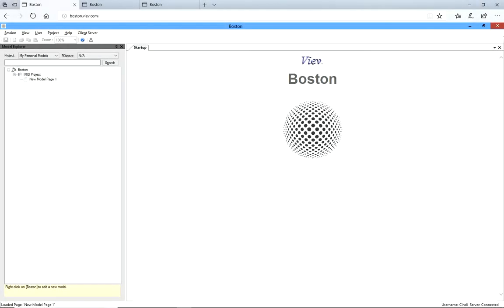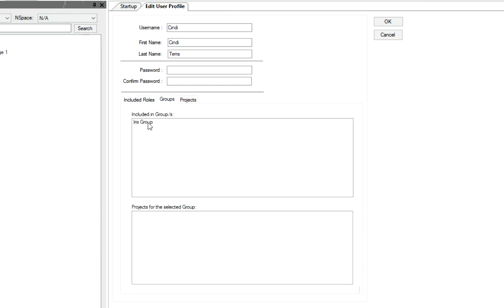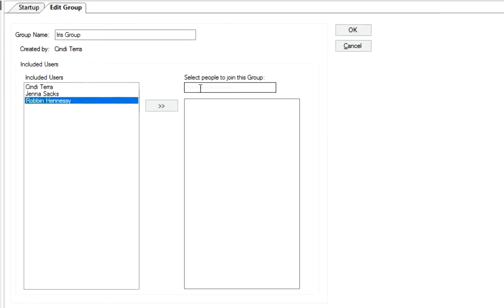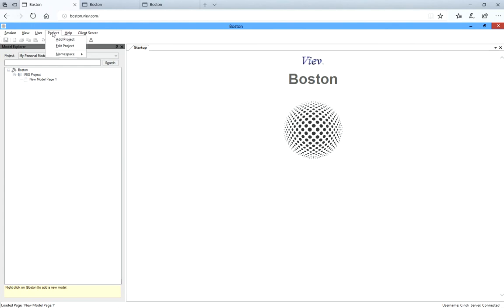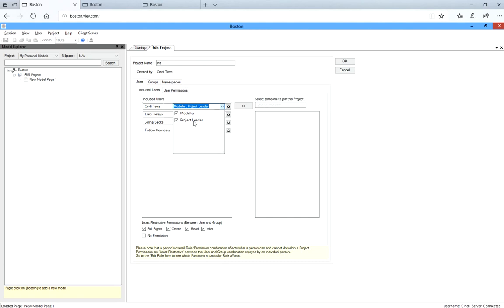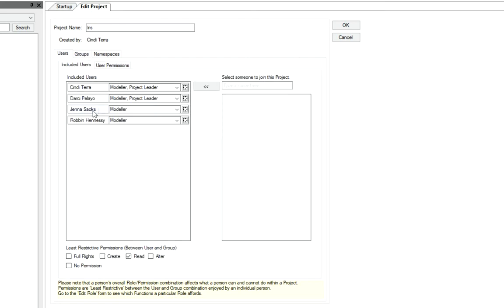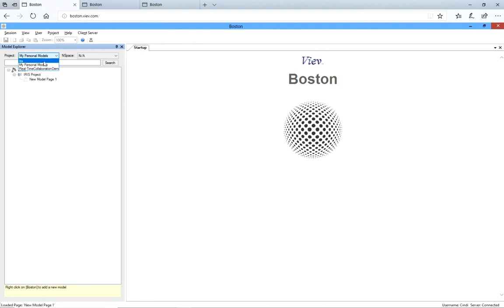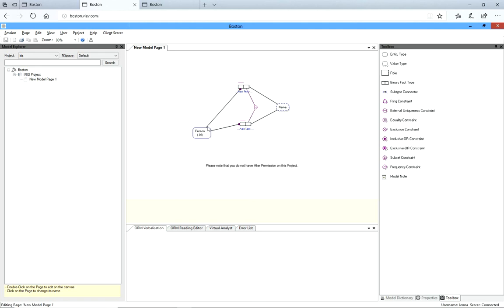Boston Online - Project, Users, Group, Roles, Functions and Permissions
An overview of User Management in Boston Online, including an introduction to Projects, Users, Groups, Roles, Functions and Permissions.

Copyright Viev Pty Ltd (2018).

All Usernames  in this video were randomly generated and any similarity to real persons, alive or deceased, is purely coincidental.